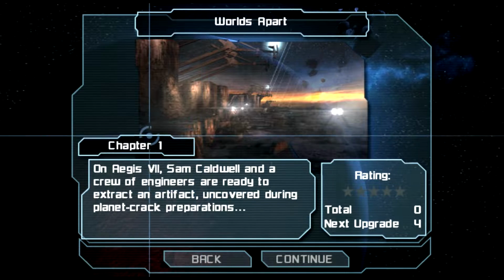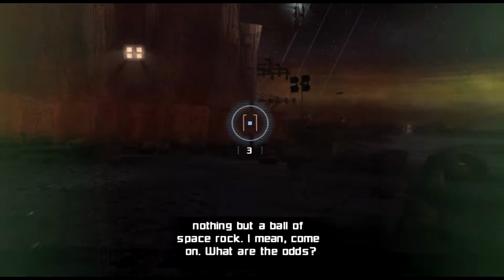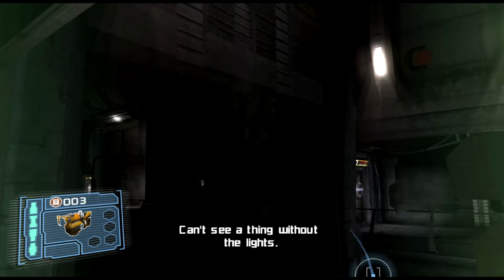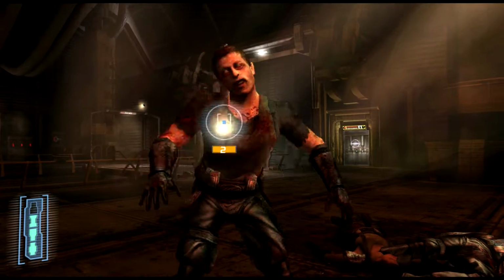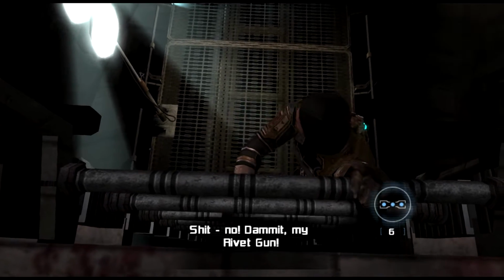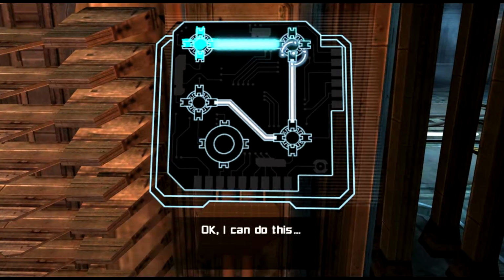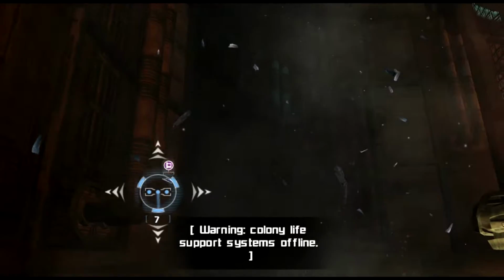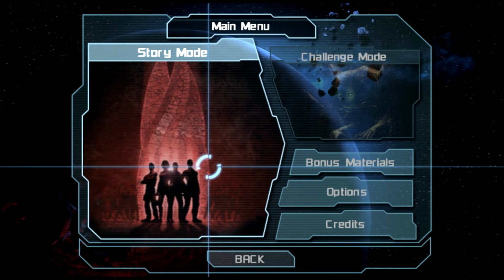Let's Play Dead Space: Extraction Ep.01 Worlds Apart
On the first episode of Let's Play Dead Space: Extraction, the mining crew on Aegis VII have discovered an artifact during the planet-cracking procedure. Sam Caldwell and his fellow engineers are sent in to ensure the Marker is properly secured and recovered. However, when they attempt to remove it from it's pedestal, it sends out a shockwave that destabilizes one of the gravity tethers meant to hold up the chunk of the planet. In order to prevent it from becoming a black hole, the team heads inside to fix the tether. However, the shockwave had other effects, as the people they discover inside have become violent and mindless, either attacking them or killing themselves. Sam is left alone as one by one his companions lose their minds and attack him. While he does get the tether repaired, Sam ends up being gunned down by colony security, who think he simply murdered everyone else.